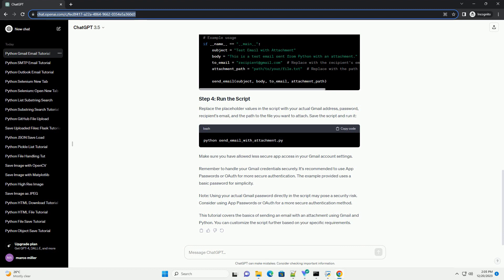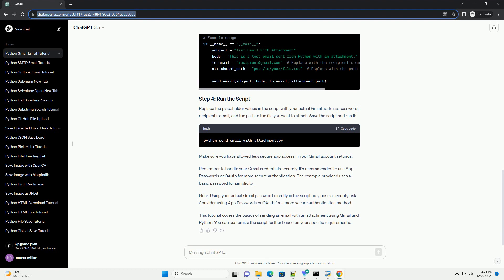python send email with attachment gmail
Certainly! Sending an email with attachments using Python can be achieved using the smtplib and email modules. Below is a step-by-step tutorial with code examples to send an email with attachments using Gmail.
If you don't have a Gmail account, create one. Ensure that you allow "Less secure app access" in your account settings. and turning on "Less secure app access."
Make sure you have the smtplib and email libraries installed. If not, install them using:
Create a Python script (e.g., send_email_with_attachment.py) with the following code:
Replace the placeholder values in the script with your actual Gmail address, password, recipient's email, and the path to the file you want to attach. Save the script and run it:
Make sure you have allowed less secure app access in your Gmail account settings.
Remember to handle your Gmail credentials securely. It's recommended to use App Passwords or OAuth for more secure authentication. The example provided uses a basic password for simplicity.
Note: Using your actual Gmail password directly in the script may pose a security risk. Consider using App Passwords or OAuth for a more secure authentication method.
This tutorial covers the basics of sending an email with an attachment using Gmail and Python. You can customize the script further based on your specific requirements.
ChatGPT